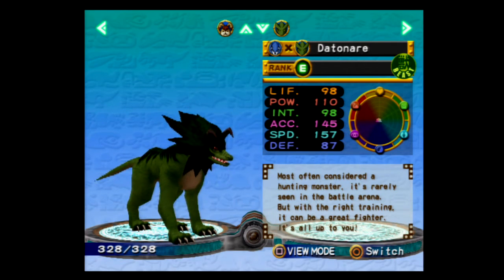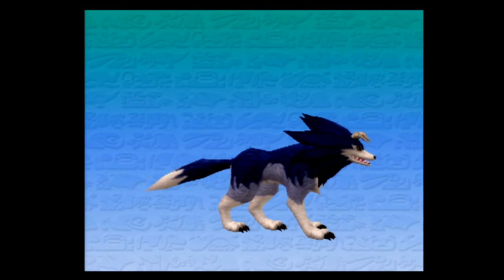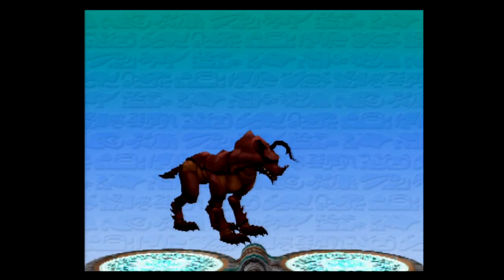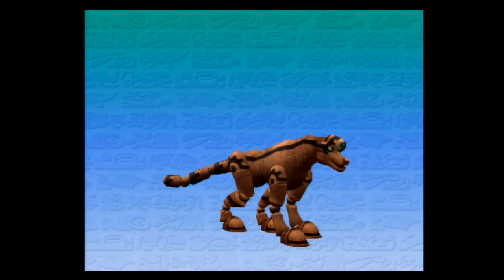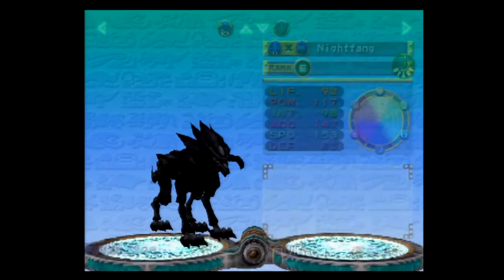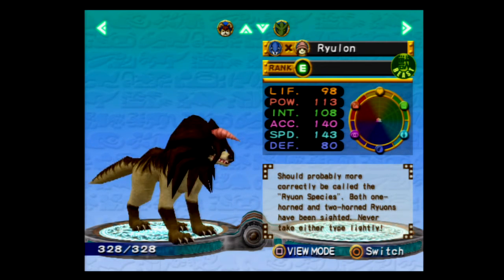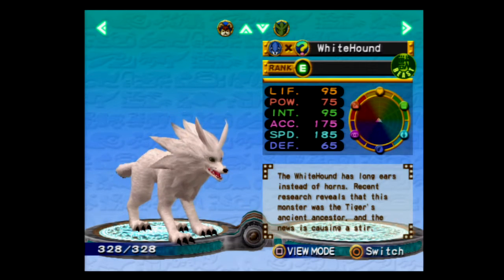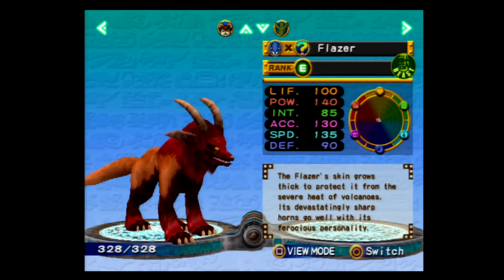Monster Rancher 4, Book - Tiger